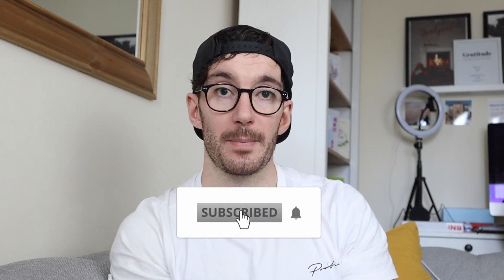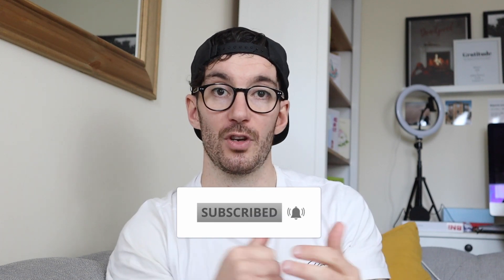WordPress vs Webflow - Is Webflow Expensive?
In this video, we are looking at whether Webflow is too expensive when you compare the price of Webflow hosting to the price that comes with having a WordPress website.

If you didn't see our WordPress vs Webflow video from last week, be sure to check that out

I really like that there is a library of fantastic Webflow websites available online and the ability to produce high-quality, fast, and attractive websites with ease is very attractive to me as a web designer and agency owner. It is easy to get started and learn through the Webflow university too!

More recently the challenges of working with WordPress and Elementor, the endless plugin updates, and the slow sluggish page speeds, it has got me looking at new alternative solutions.